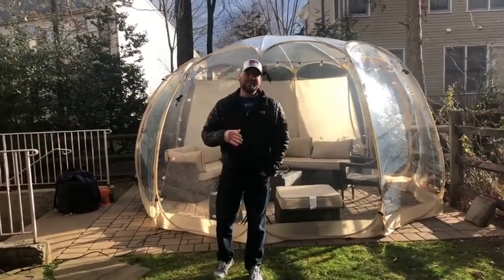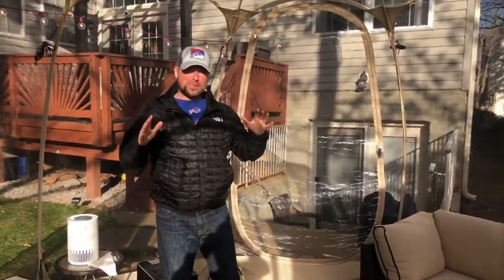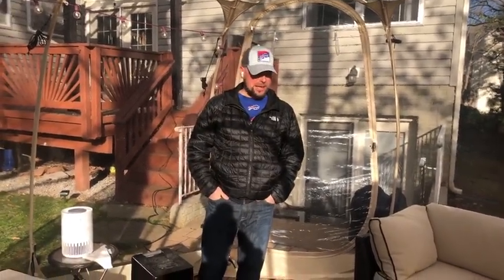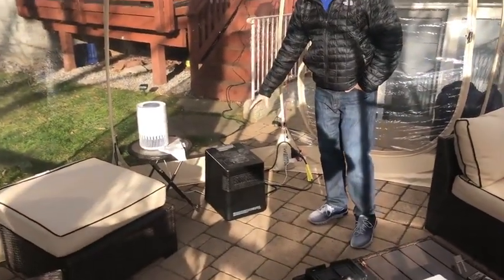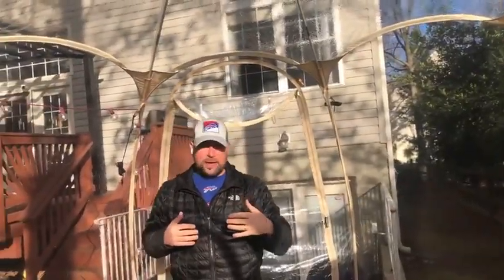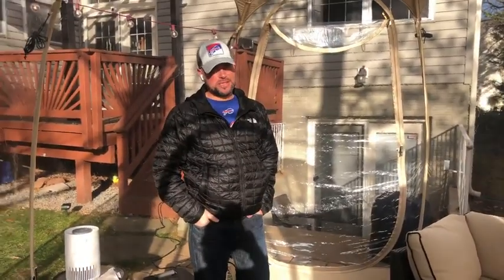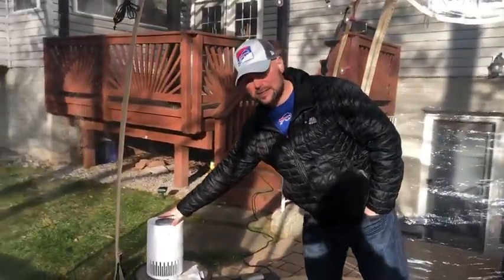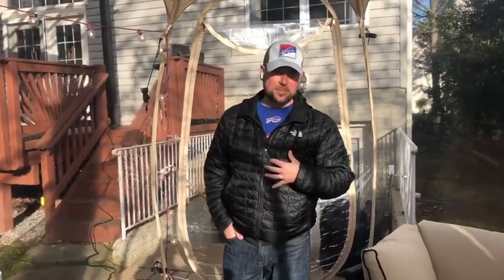The most THOROUGH REVIEW on Alvantor Bubble Tent! Should You Buy!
If your garden needs a spruce, we've got just the thing: an igloo dome.
Garden furniture is one thing, but these stunning domes are true standout pieces guaranteed to make your guests envious – and give you a place to relax and unwind.
The portable domes are made from PVC, and are weatherproof, making them the perfect place to sit and chill with a book or a glass of wine.